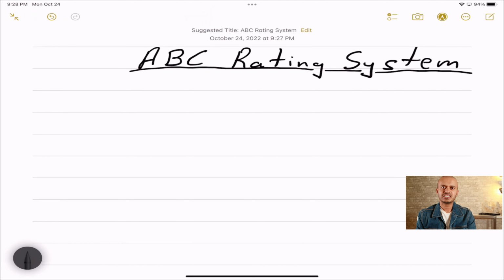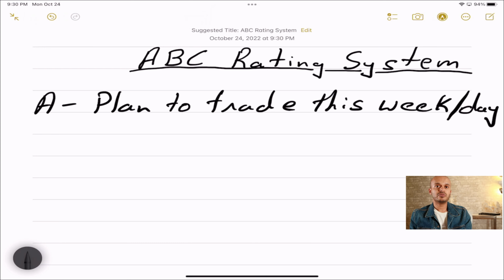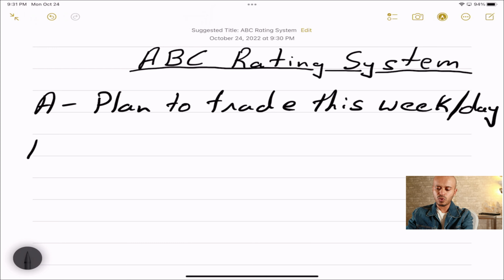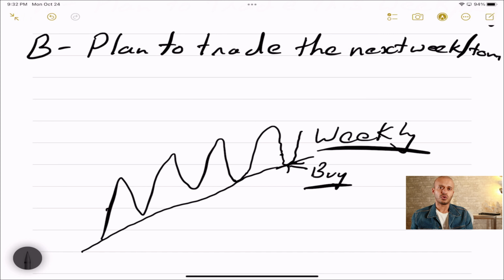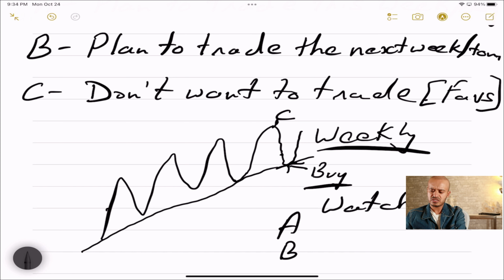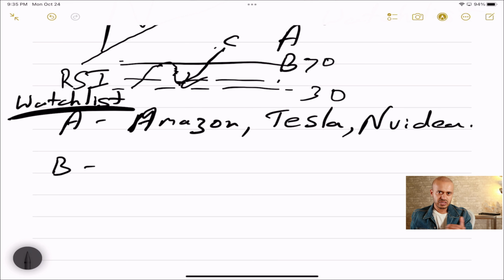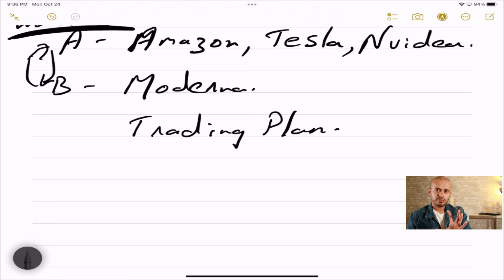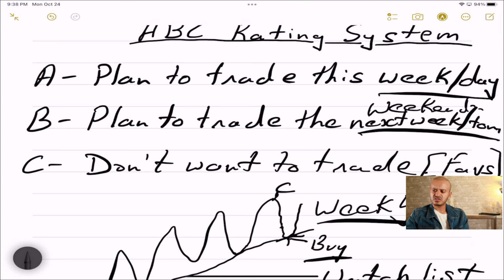The ABC Rating System to help you prioritize Stocks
Today's tip talks about how to learn to prioritize picking the right stock over the thousands of stocks available in the stock market